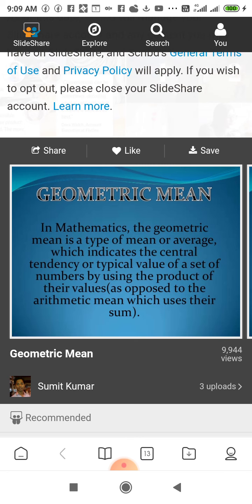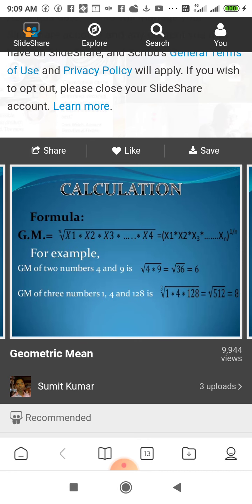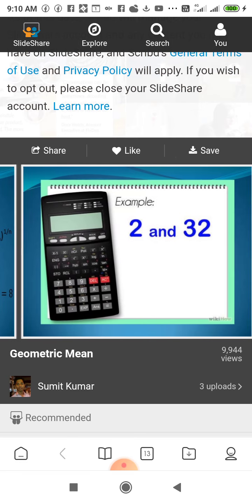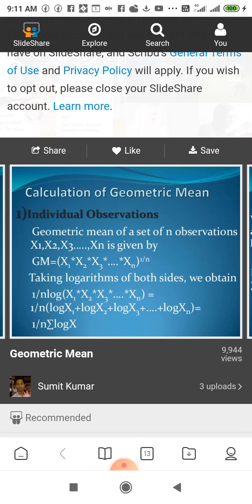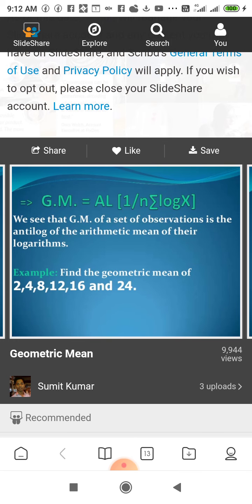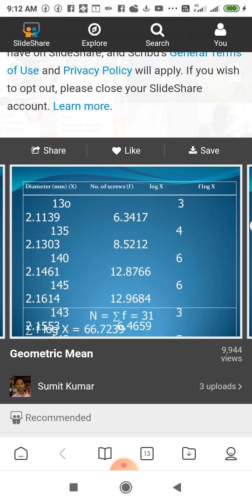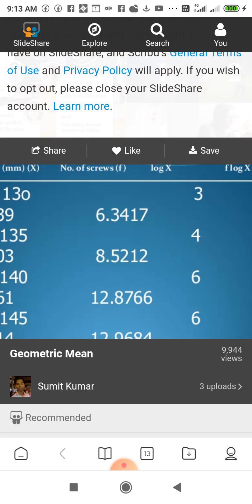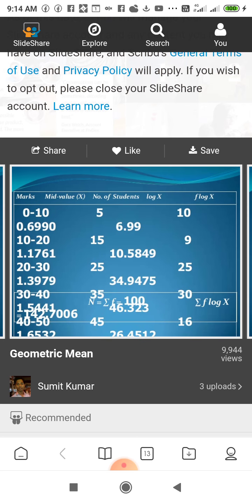Bcom hon 3rd sem . Business math stat.geometric mean